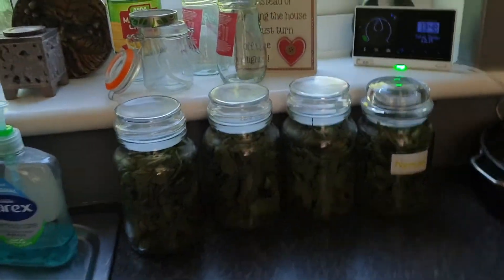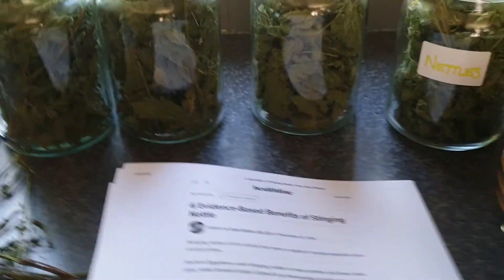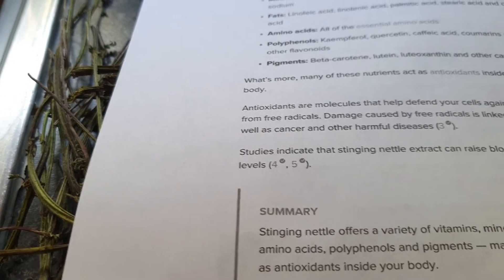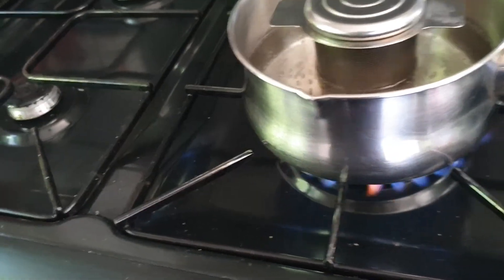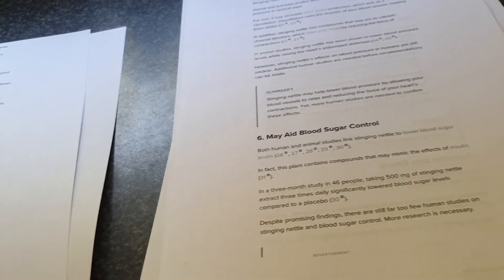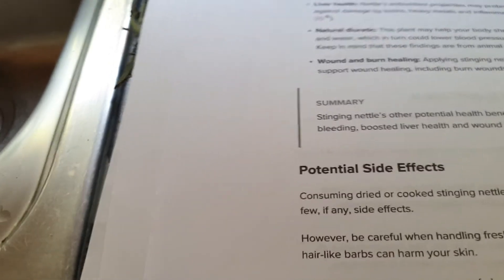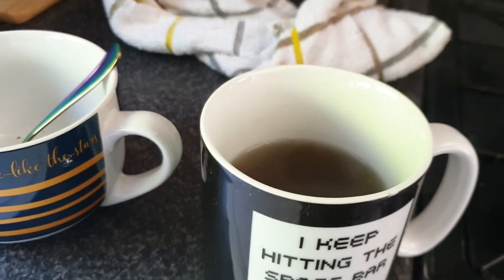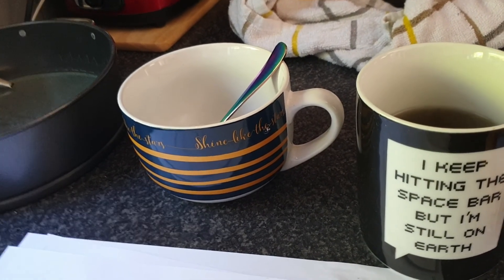Stinging Nettle Tea ☆SEE HEALTH WARNING☆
Hi peeps so the Nettles are all crisp & dry & here i try them out for you & go over a few of the amazing health benefits, however, i do have to add a this -
Blood Pressure Medication
Diuretics
Diabetic medication
Lithium